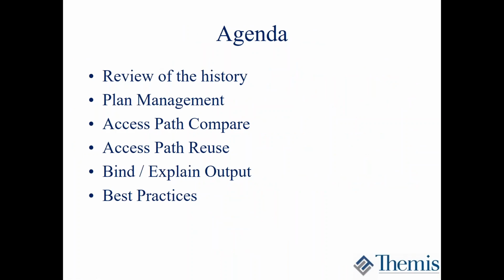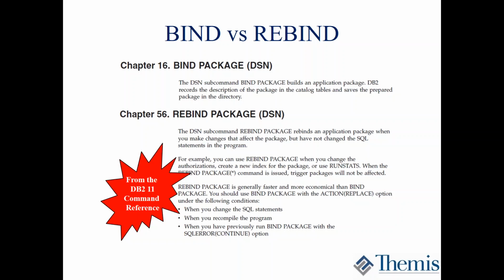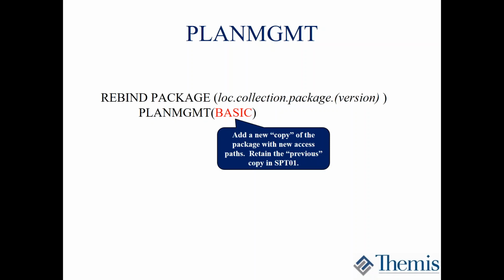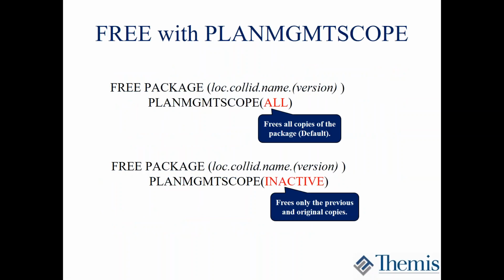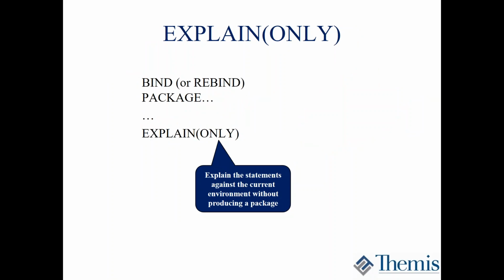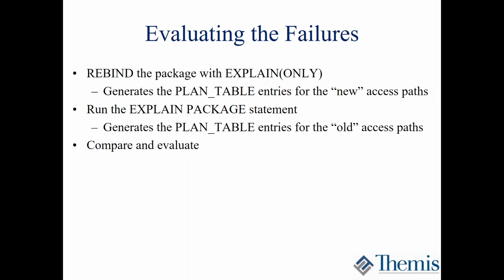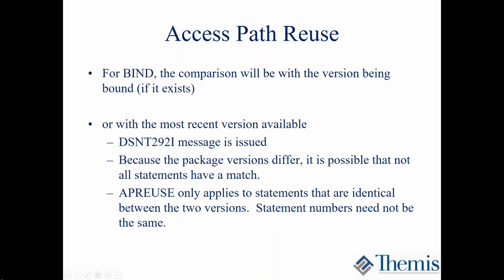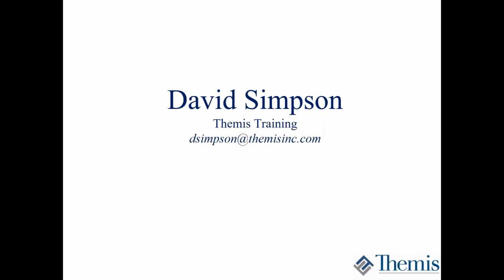Access Path Stability on Db2 for z/OS - Best Practices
Themis instructor David Simpson reviews the features of DB2 for z/OS that will help ensure performance stability for static SQL.